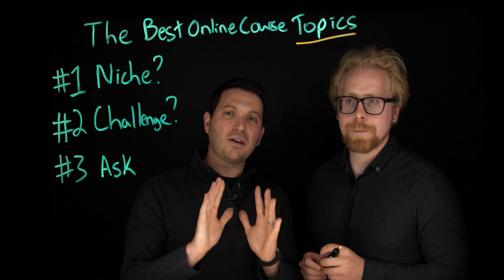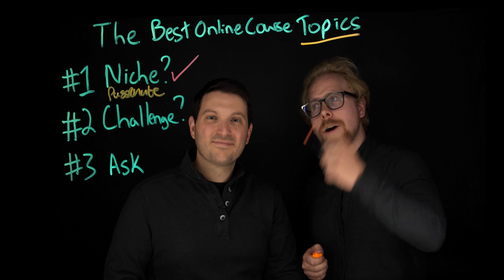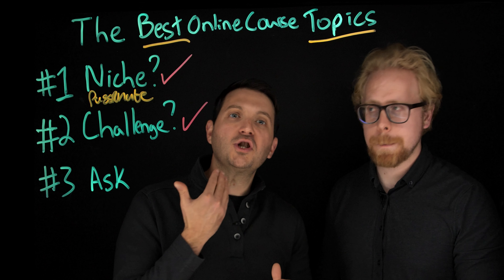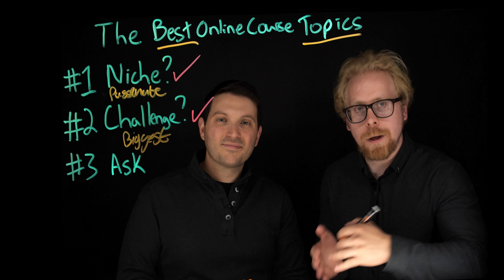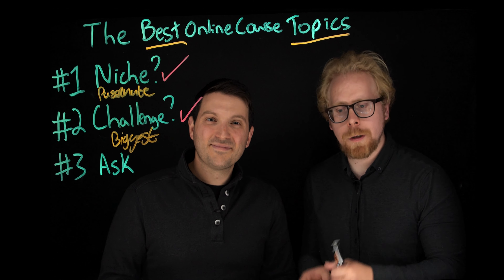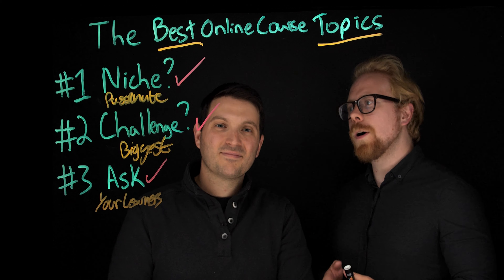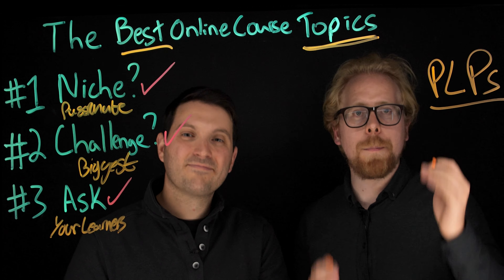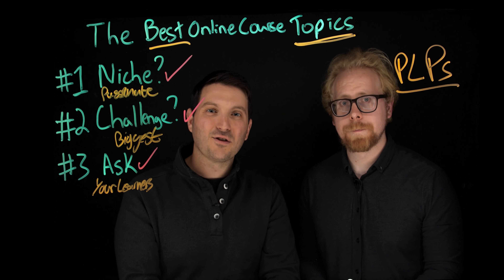The Best Online Course Topics That Will Sell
What are the best online course topics in 2022? Choosing a topic for an online course can be really complicated and even make stall the online course creation process.

In this video, we will talk about a way how you can determine if your online course ideas are going to generate sales. We will show you a 3 step process for figuring out what your online course should be about. Let's dive in!

In this video, you will learn:
0:01 What online course topics are good in general?
1:28 Step 1: What are you passionate about?
2:15 Step 2: What are your learner's challenges?
3:20 Step 3: Test your hypothesis
3:58 PLP - Perfect Learner's Profile
4:23 Summary